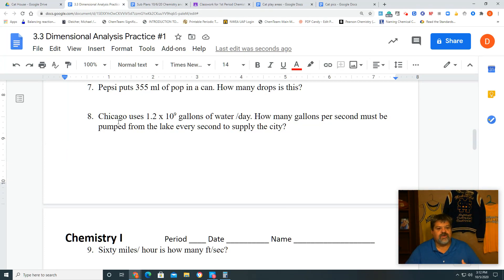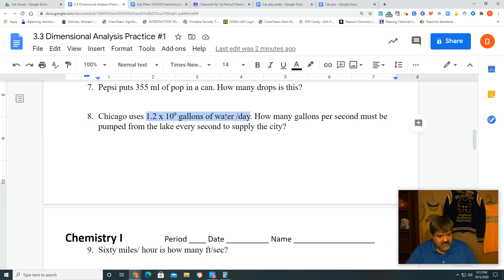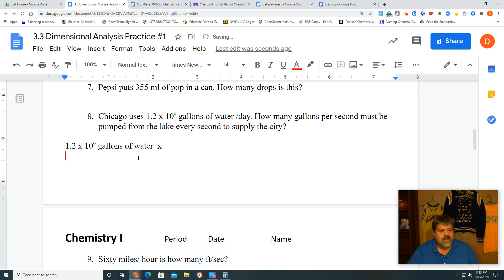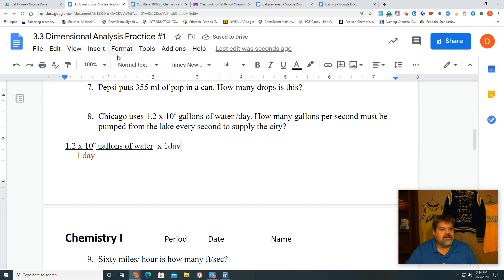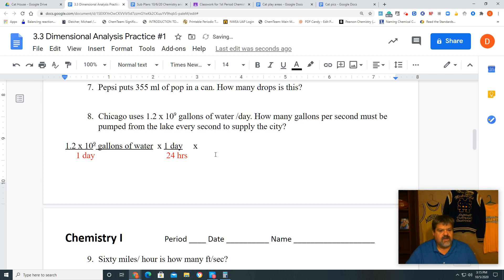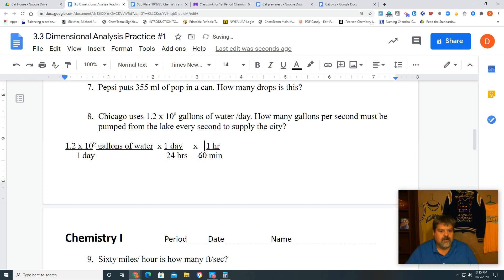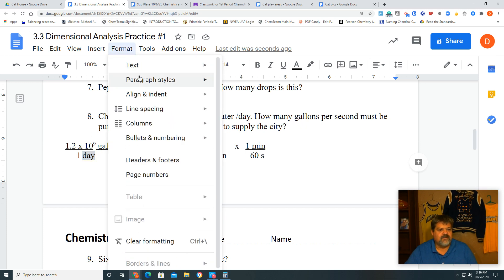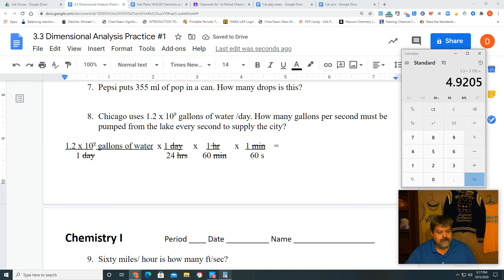3.3 Dimensional Analysis Practice #1 Problem #8